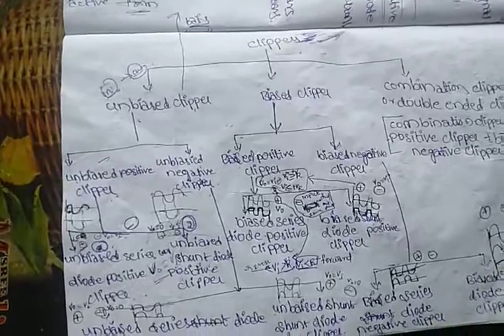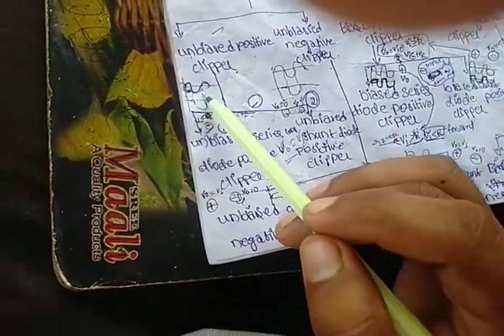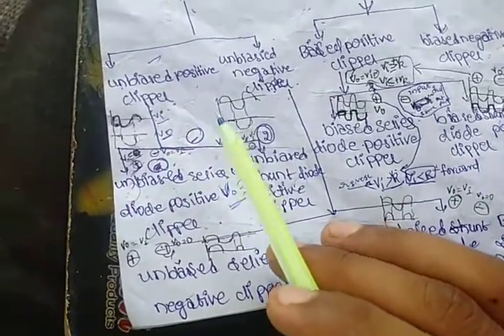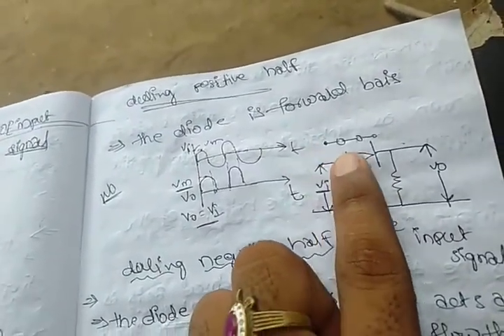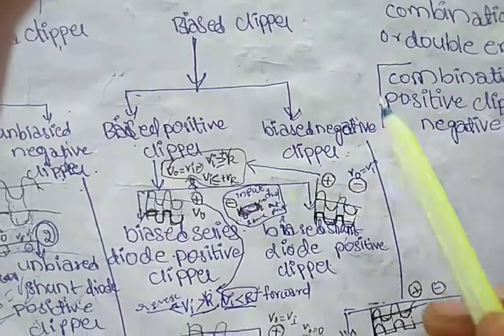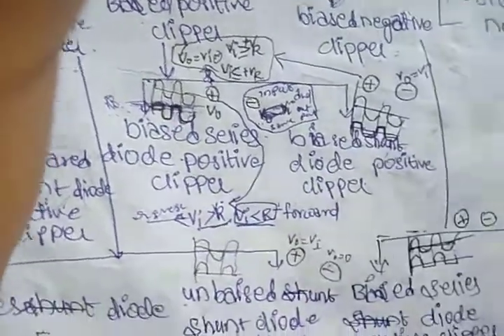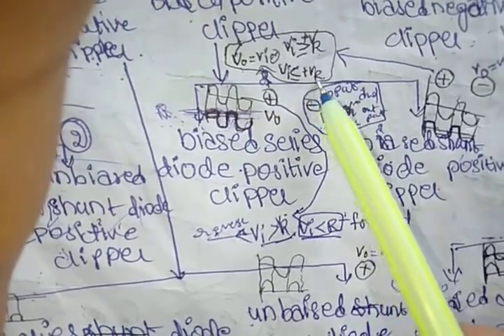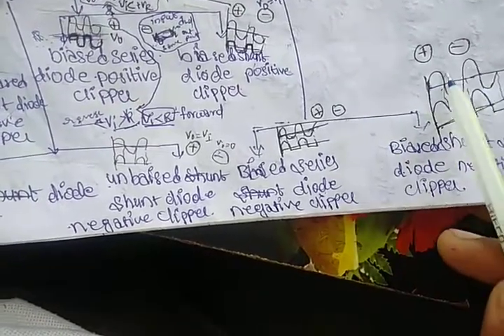Types of clippers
Some explanation